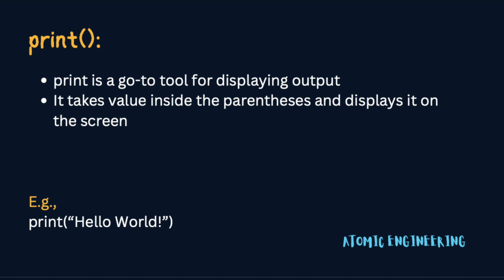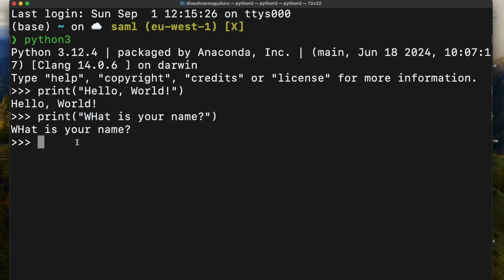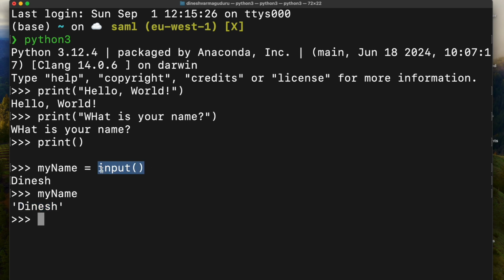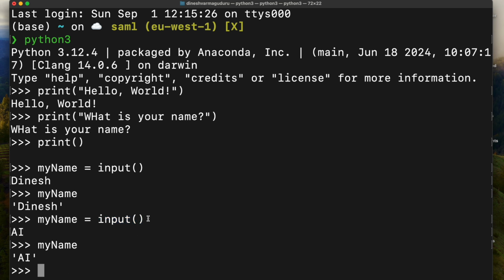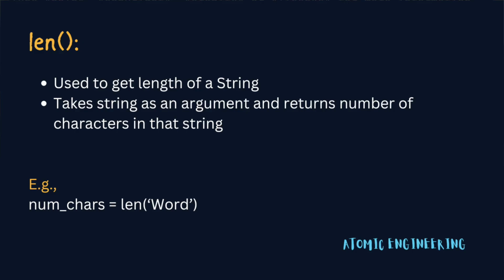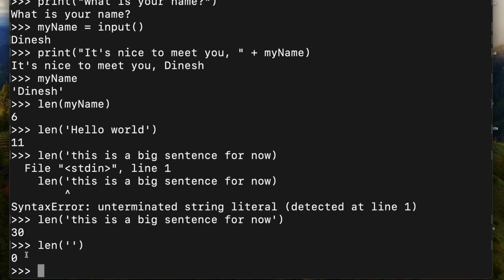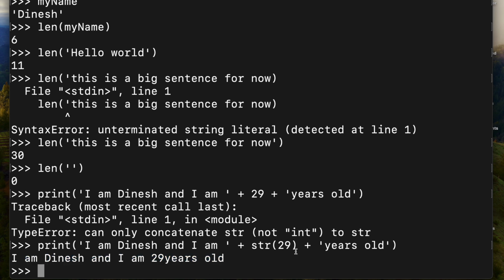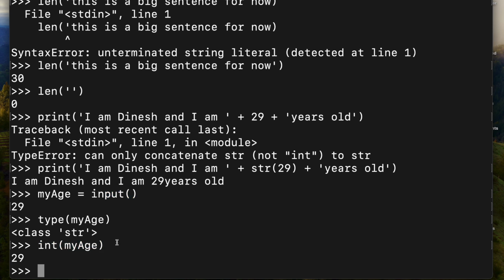Understanding Python's Built-in Functions: len, input, and print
Hello Everyone!

This video provides a clear and concise introduction to three fundamental Python functions: len, input, and print. It explains the purpose and usage of each function, demonstrating their applications through practical examples.

len function: Learn how to use len to determine the length of various data structures, such as strings, lists, and tuples.
input function: Discover how to interact with users by prompting for input and capturing their responses using the input function.
print function: Understand how to display information to the console using the print function, including formatting options for better readability.

My Gear 🎮 :
💻 Mac M3 Pro